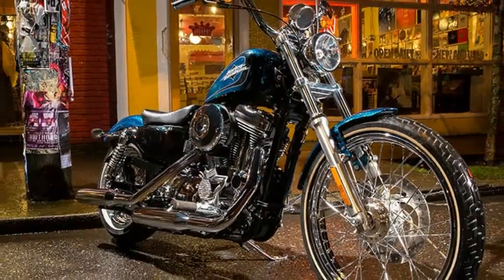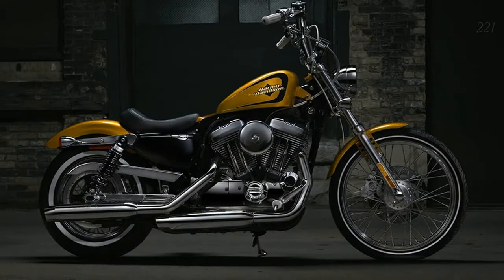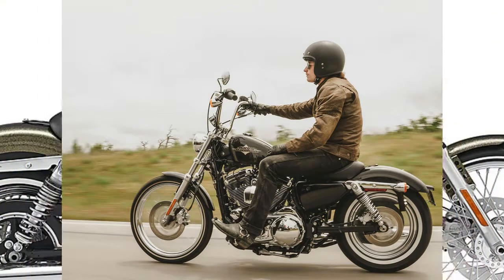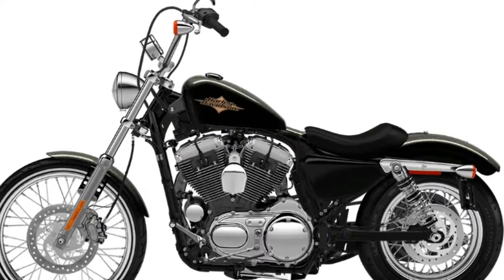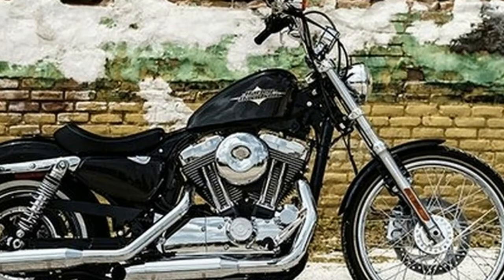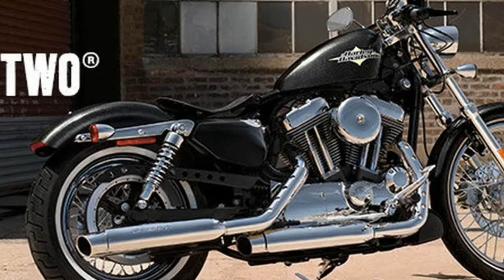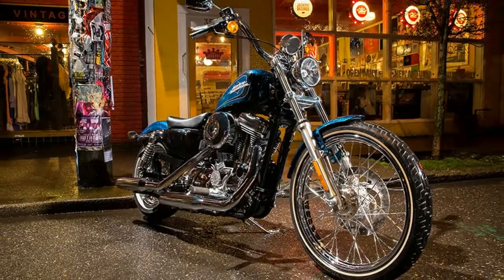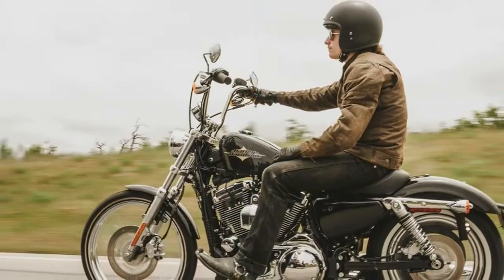WOW AMAZING!!Harley Davidson Seventy Two Overview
WOW AMAZING!!Harley Davidson Seventy Two Overview - The Evolution Sportster has been around for a minute, since 1986 in fact, a bit too late for the custom craze of the ’70s. It was born into a world of changing attitudes about motorcycling in general, and a burgeoning new market among the so-called “Rich Urban Biker” crowd. You know, the folks that ten years prior would have rolled up their windows and locked their doors when a Harley pulled up next to them at a light, and couldn’t change a needle-valve if you held a cocked 1911 to their head. Catering to this crowd was a smart move by the Company, ’cause if you want to make money, you have to make a product for people who have money.

██████ GET DAILY UPDATES! NOW! ██████